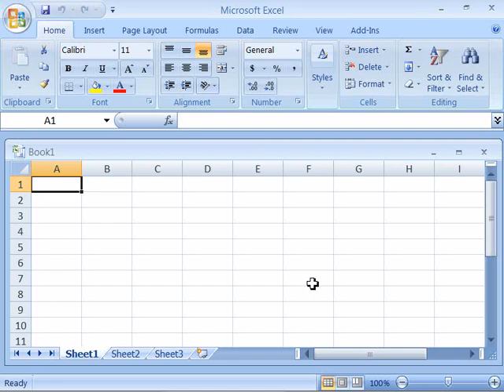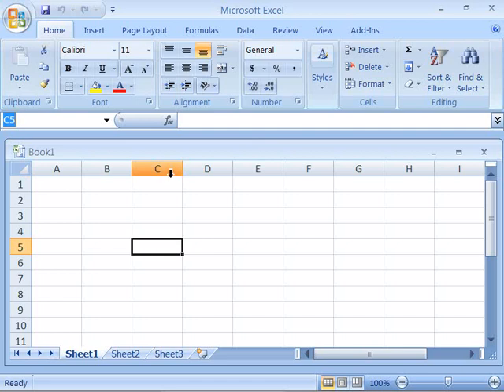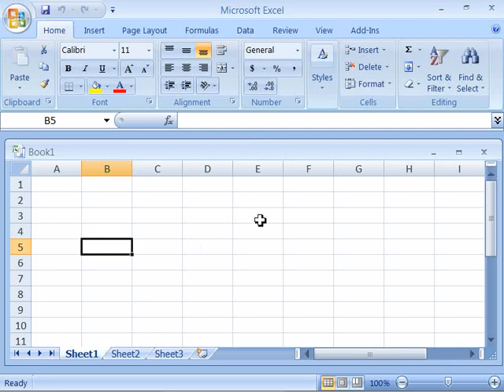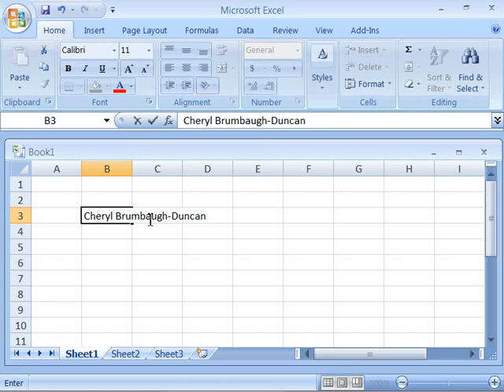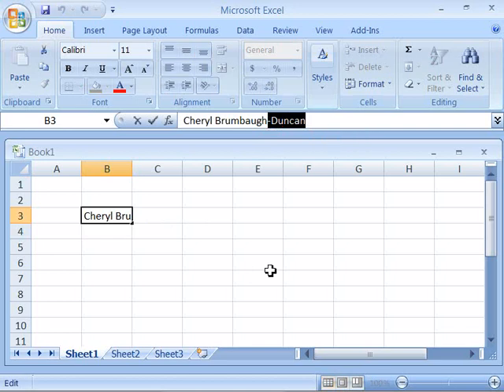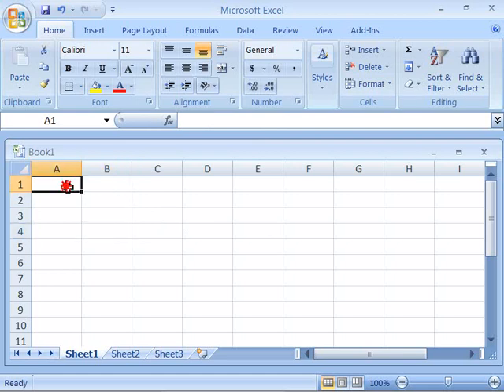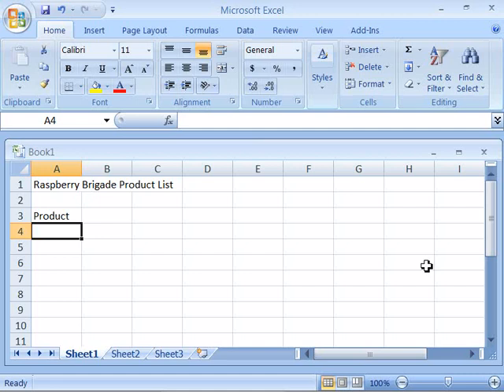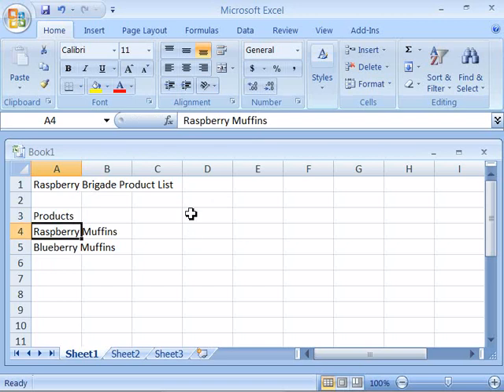Top show in the wold